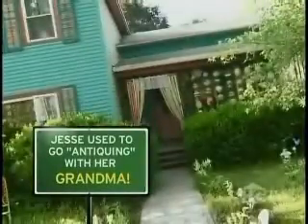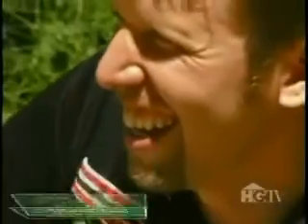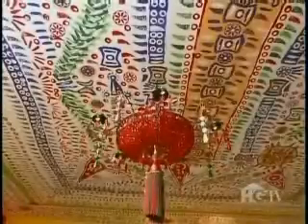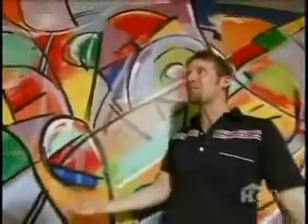HGTV Offbeat America: Jesse Kline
Working off a tip that a scout was looking for homes to feature in the Finger Lakes Region, I made the contact, worked my magic and helped create the pitch that convinced the producers to include us on their show!